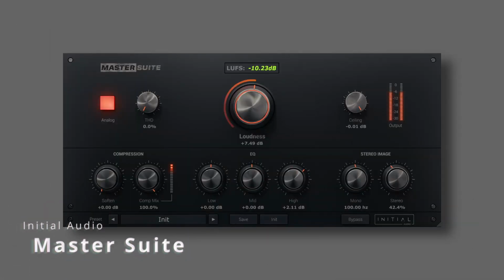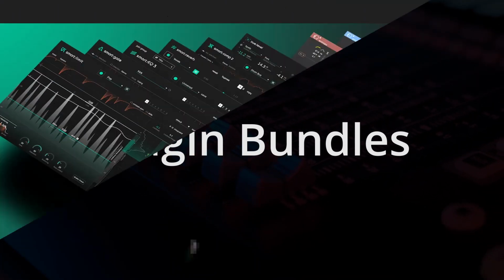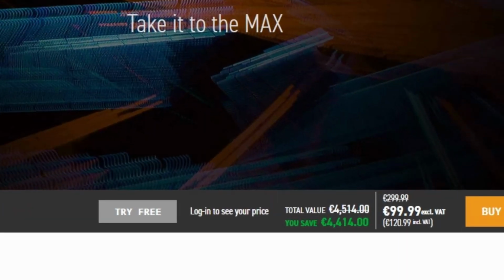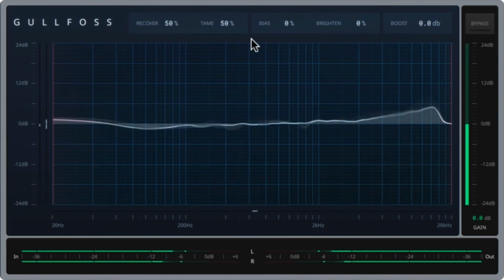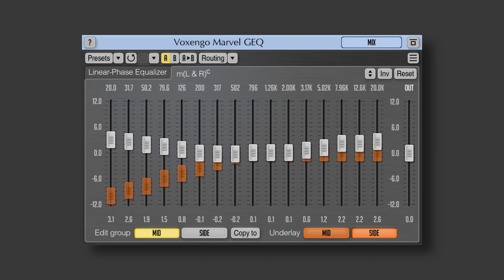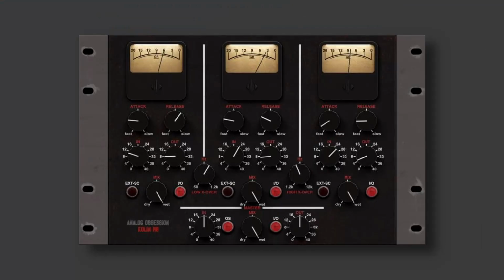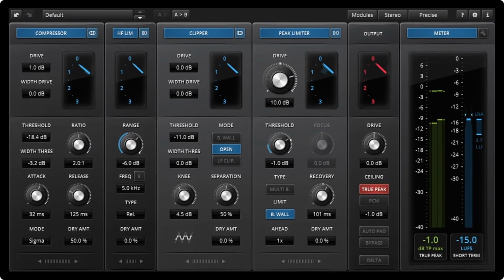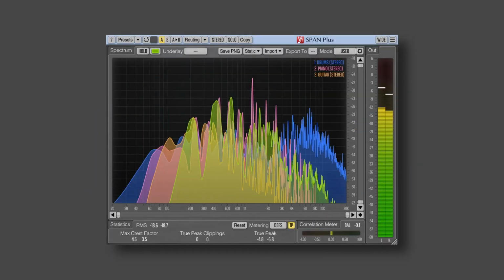Ozone 11 alternatives (for mastering music)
Almost exactly 1 year after the previous version was launched, Izotope released the latest version of their very popular Mastering Suite, Ozone 11.

Great news to many, others may have some reasons to avoid the Izotope ecosystem and look elsewhere for alternatives.

In this video, I will present a list of possible alternative mastering software products.

Izotope Products

All-In-One Mastering Plugins

Master Plugin Bundles

Equalizers

Compressor

Limiters

Metering / Referencing

Video Content:
00:00 - Intro
01:54 - All-In-One Plugins
04:31 - Plugin Bundles
07:44 - Equalizers
11:49 - Compressors
13:36 - Limiters
16:00 - Metering
17:48 - Outtro